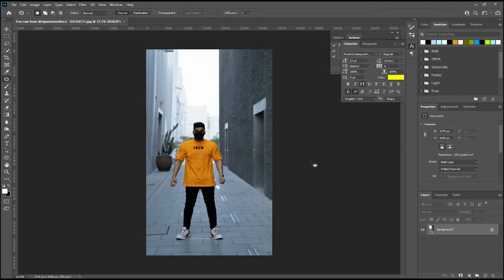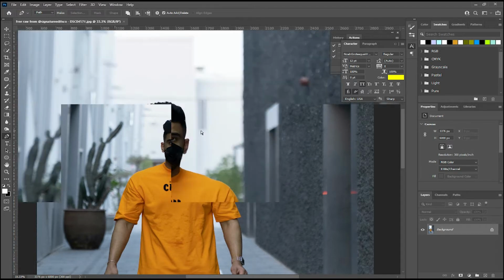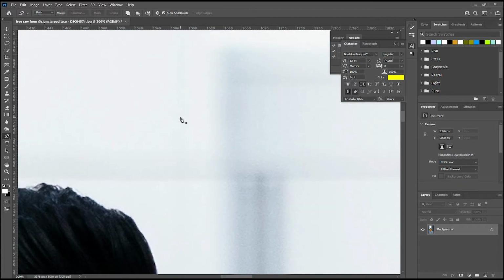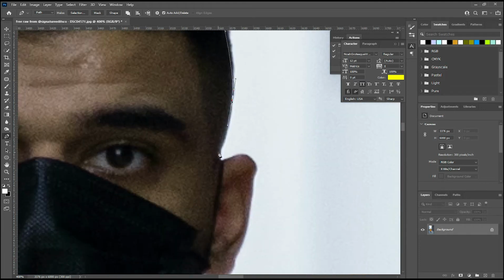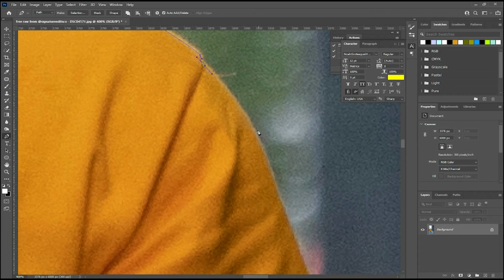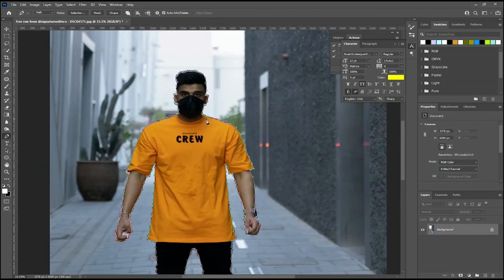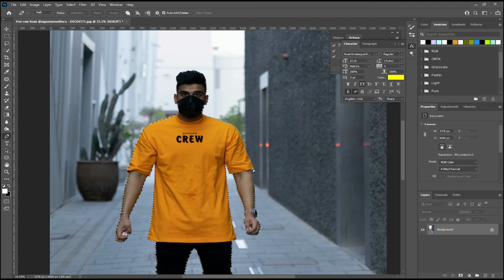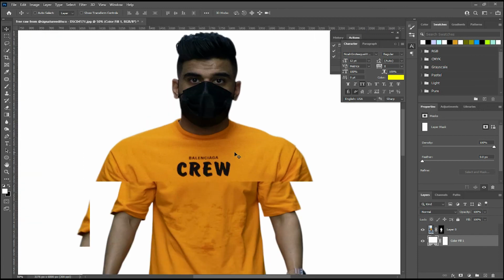How to master pen tool in photoshop in 7 minutes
learn how to use pen tool in photoshop in less than 7 minutes.